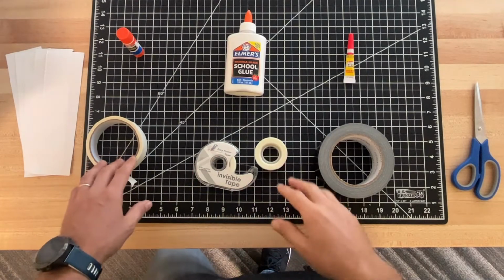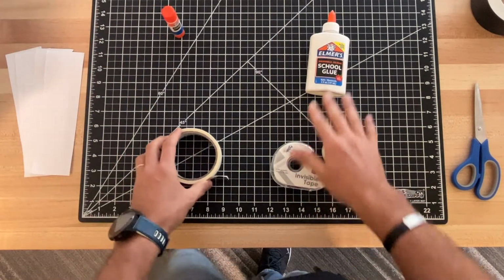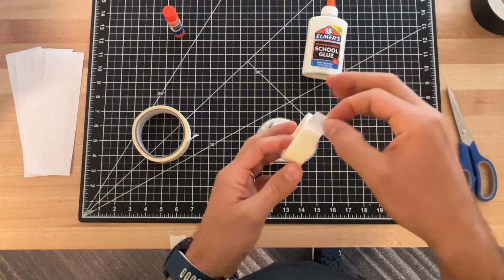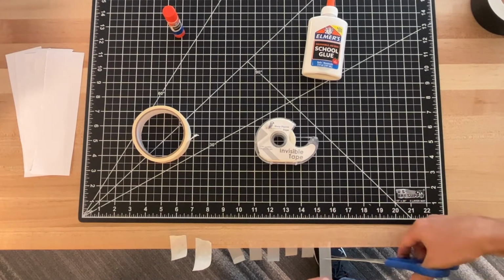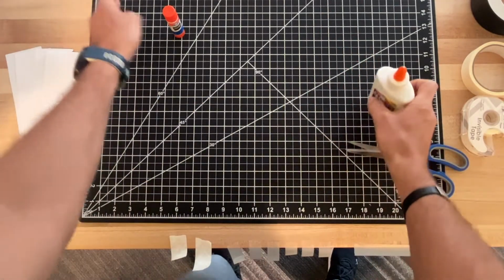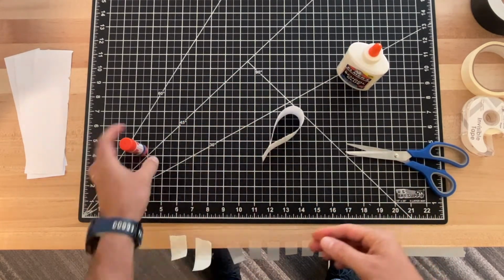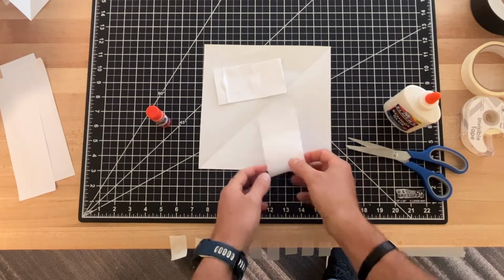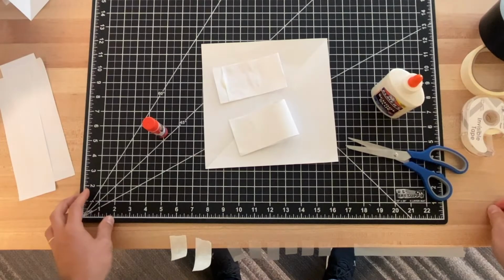Maker U: Building Badge Level 1 Part 3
Paper Building Techniques
Taping and Gluing
There are a lot of different options for taping and gluing. This video will walk you through the advantages and disadvantages of each as well as some tricks for using them.